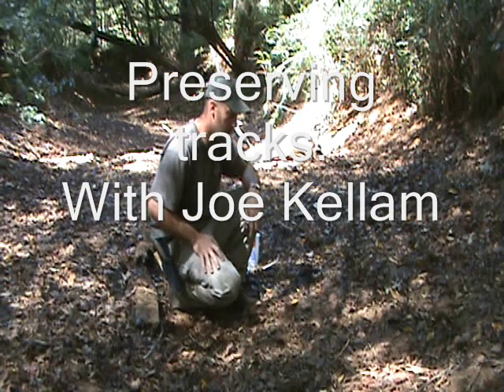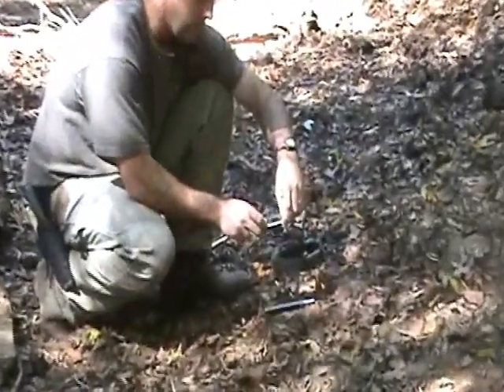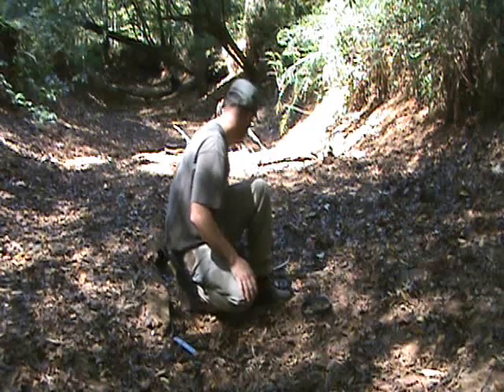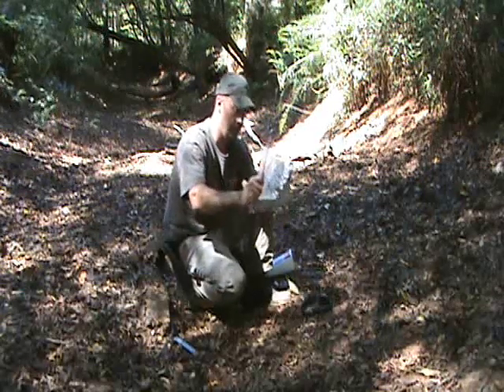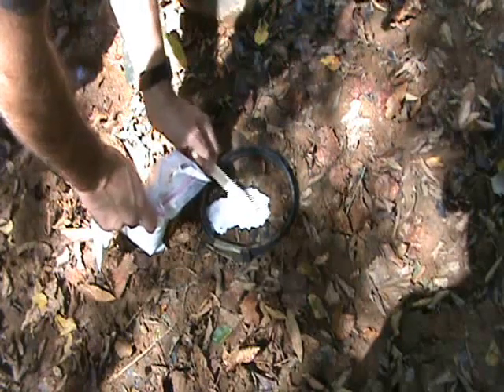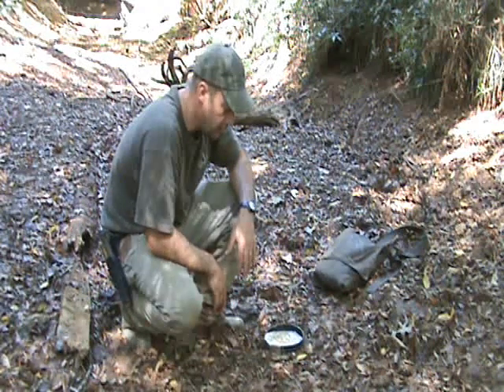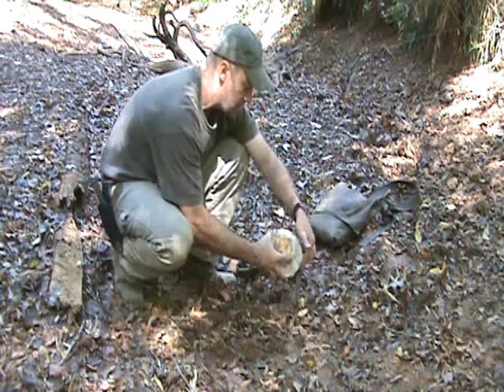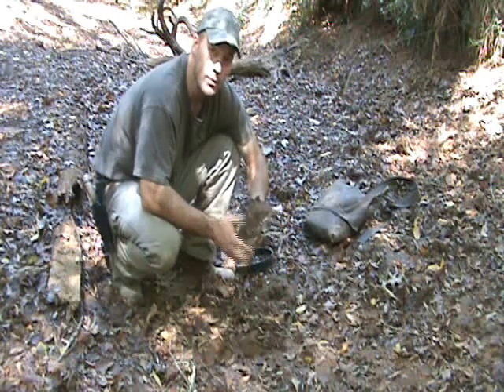Preserving tracks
Preserving tracks the proper way by photographing and casting. With expert tracker Joe Kellam.